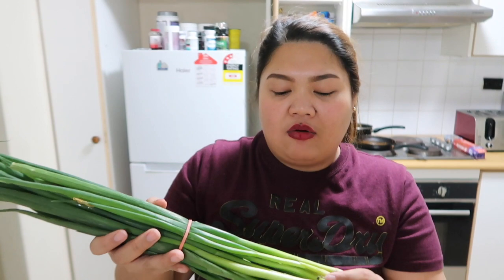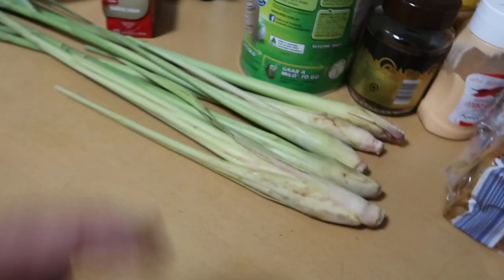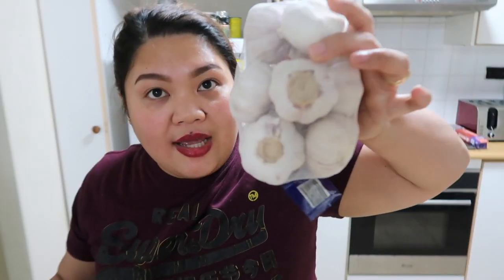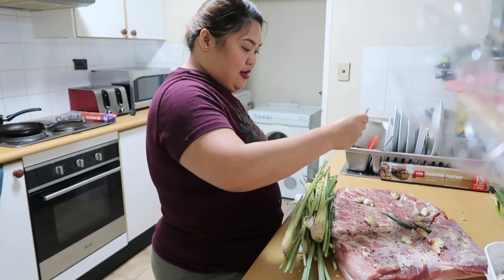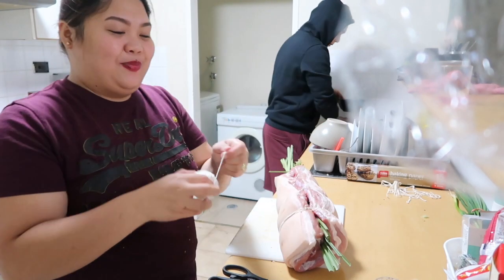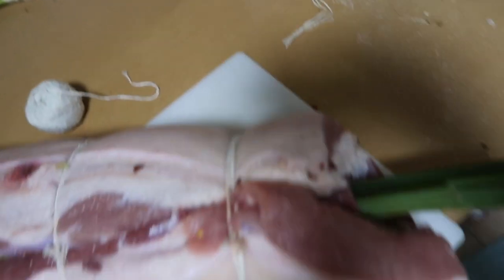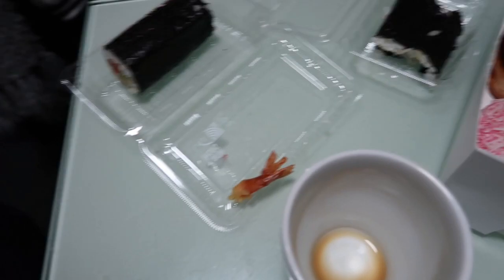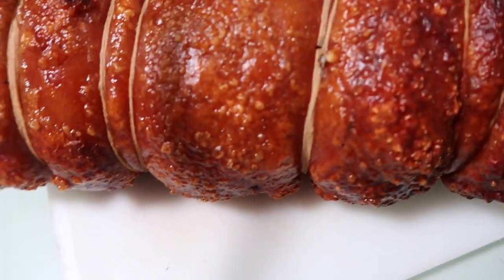HOW TO COOK LECHON BELLY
This video will show you the steps of cooking LECHON BELLY. ENJOY!!!
Drop comment guys and I will choose 4 lucky winners to win P100 worth of cellphone load.